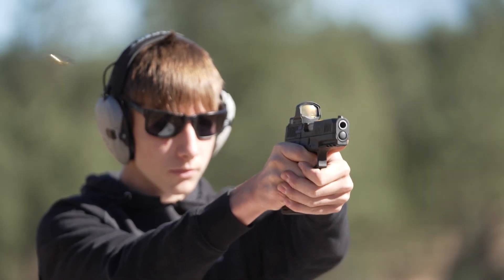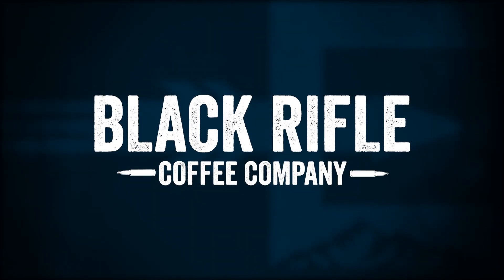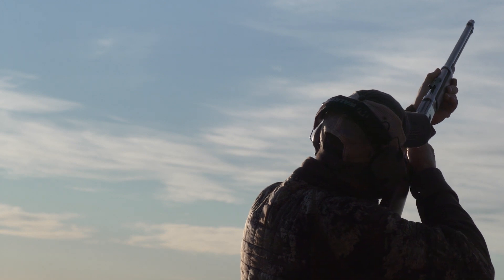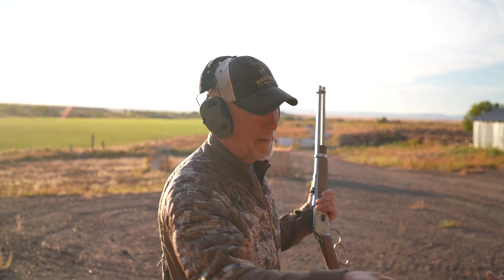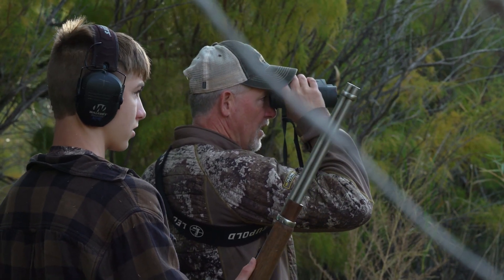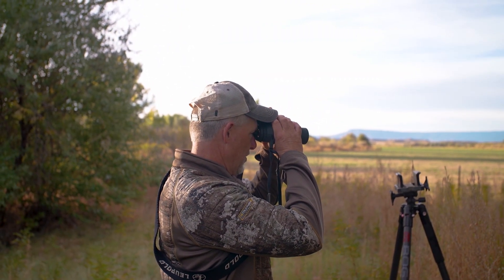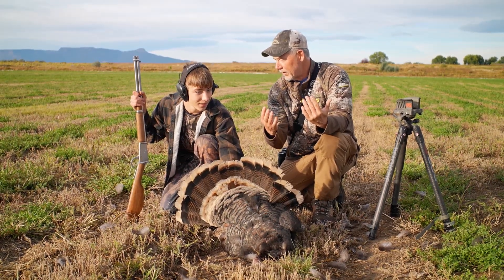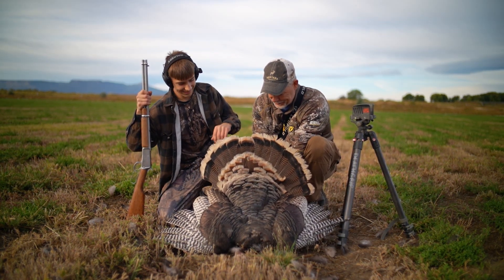Lever Action Turkey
Trent decides to try his luck with a Rossi lever action rifle on his Colorado fall turkey.